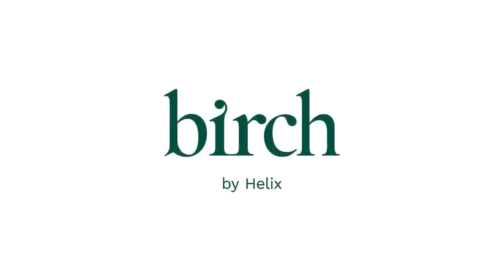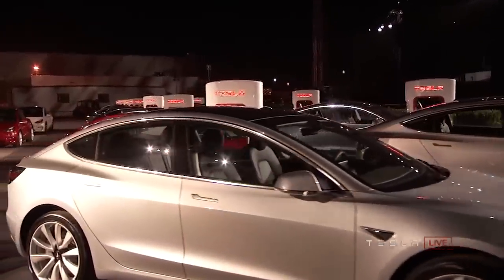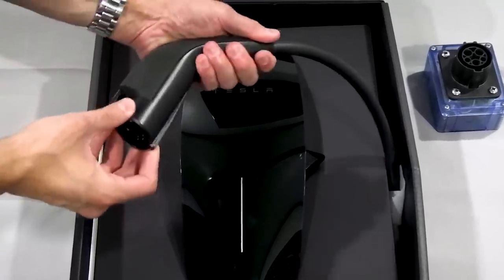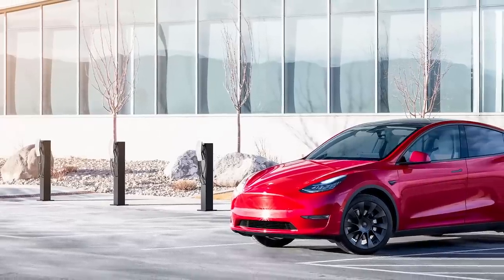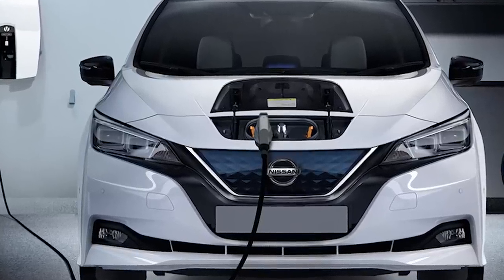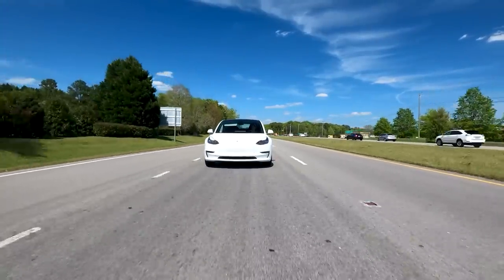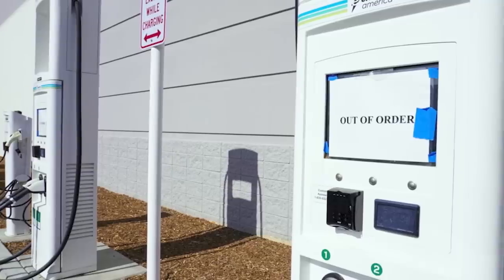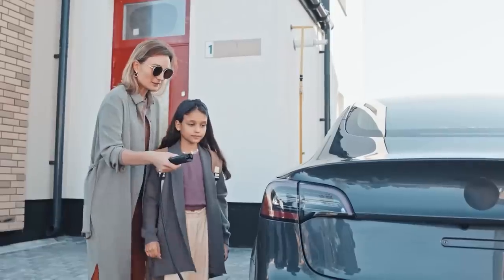Tesla's Charging Expert | In Depth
Thank you Birch for sponsoring! to get $400 off your Birch mattress, plus two free pillows.

To get the 100 pk of blades for free, make sure to add it to your shopping cart, and use the code 'nowyouknow'. Thanks again to Henson Shaving for sponsoring this episode of In Depth!

Find the shirts that Zac & Jesse are wearing over at Ecowear